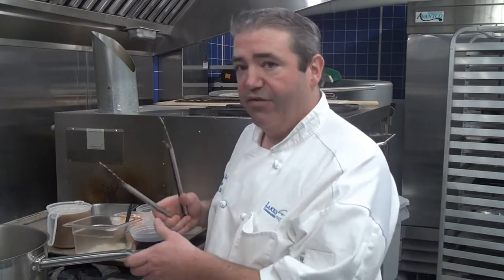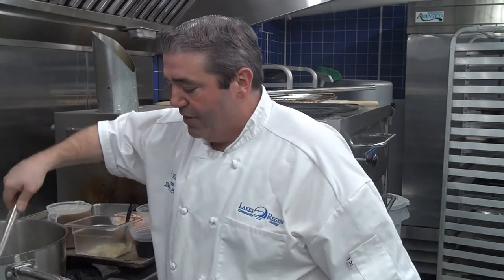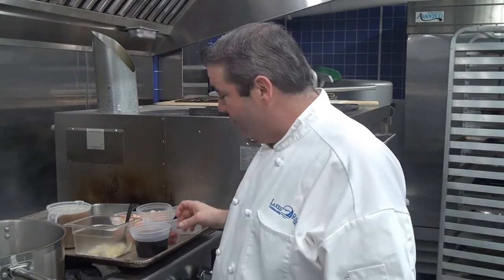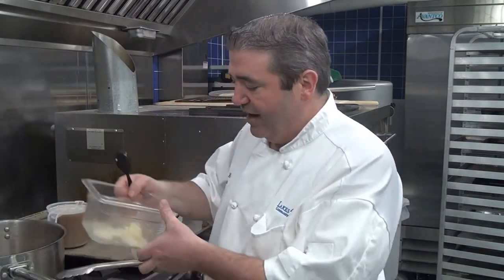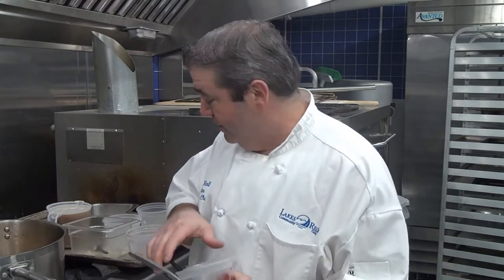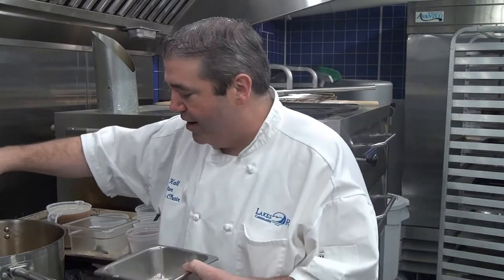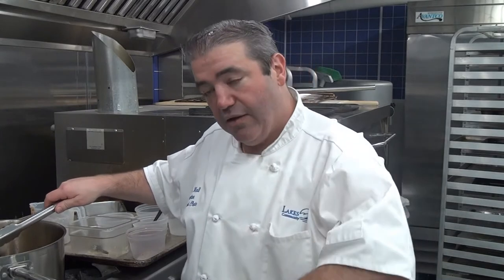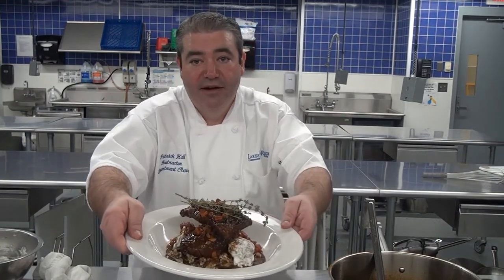Braised Short Ribs